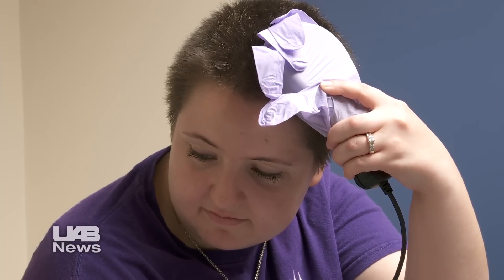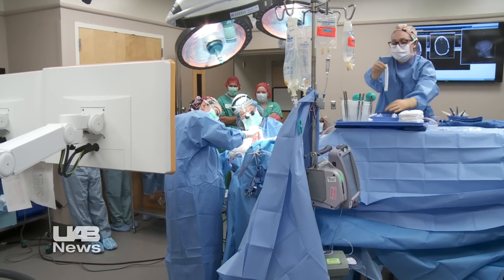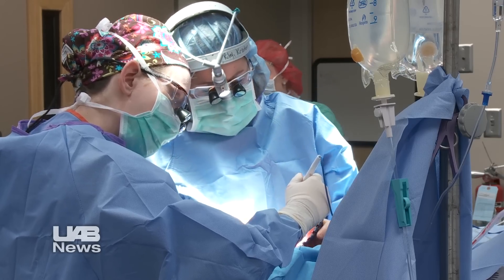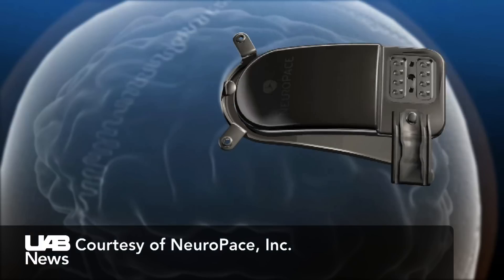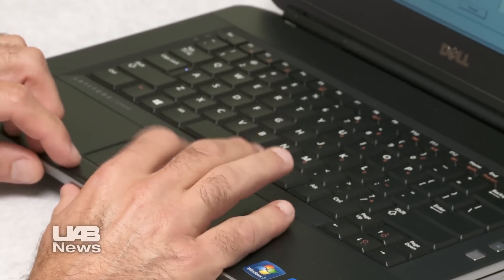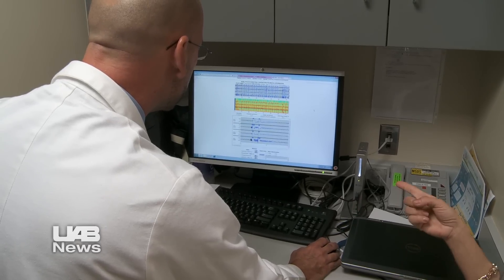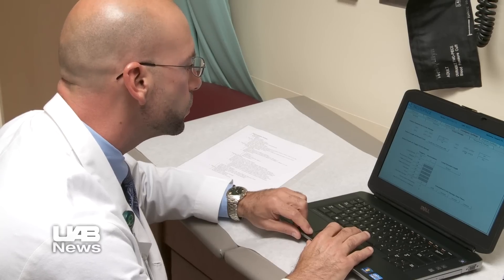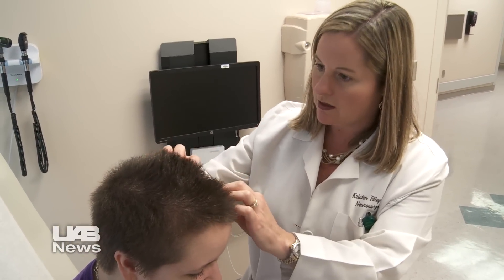Brain implant helps control seizures in Alabama woman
The first patient in the Southeast to get the RNS responsive neurostimulation seizure-control device implanted in the brain reports dramatic results at UAB